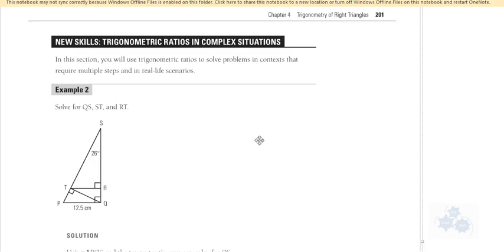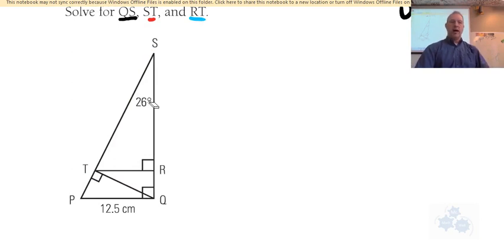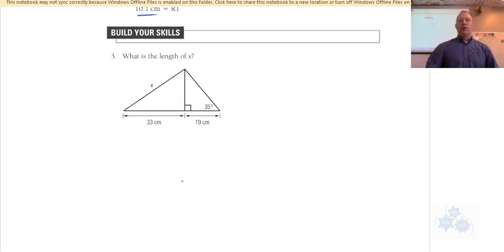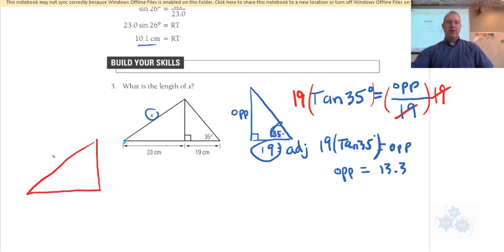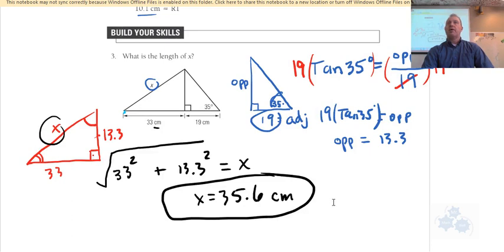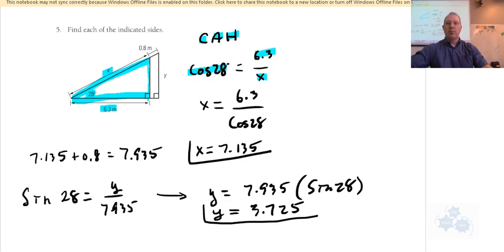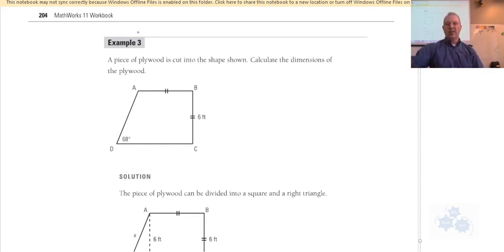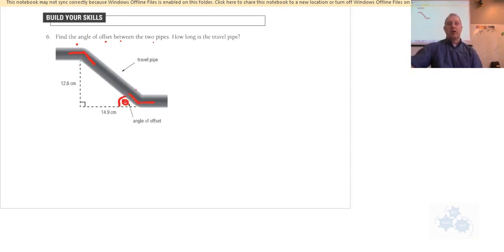WA 20 4.1 (2of3) Trigonometry